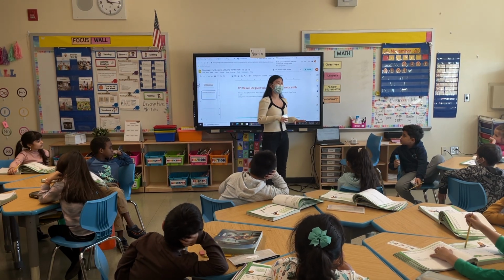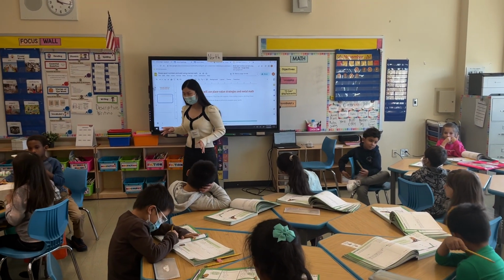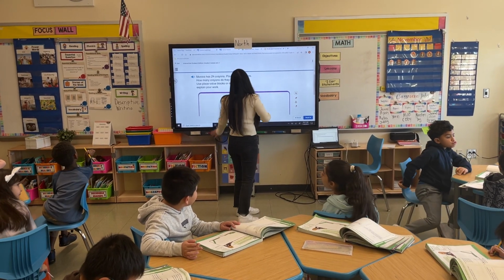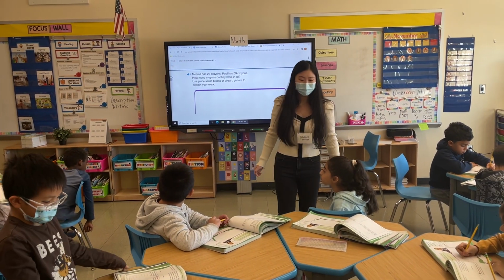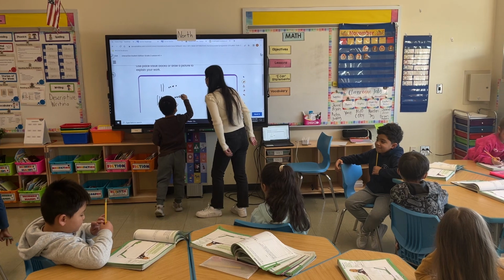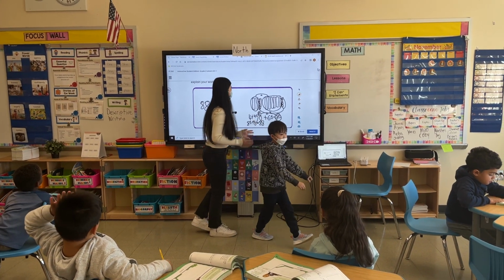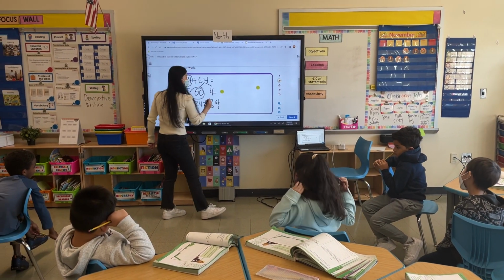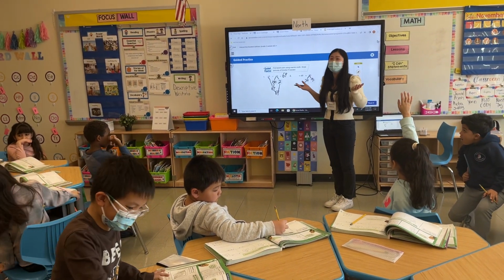Breaking apart numbers and add using mental math 2 grade